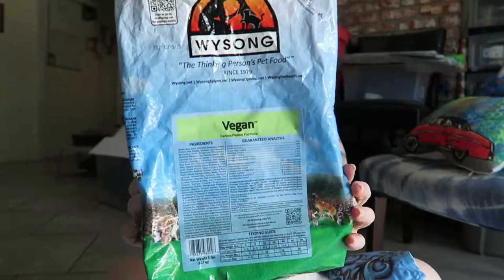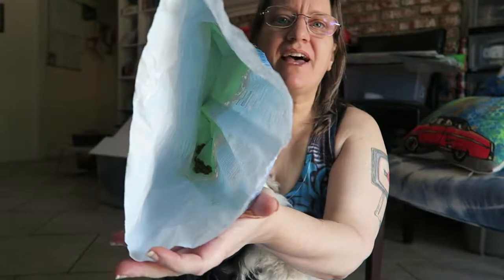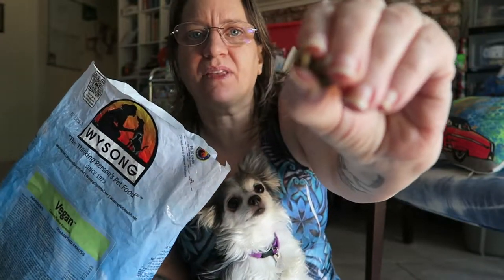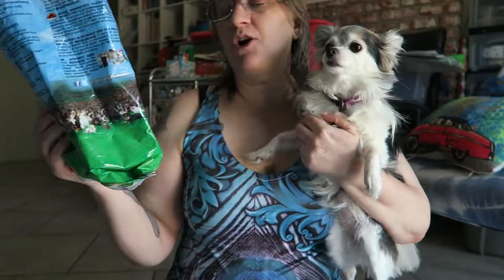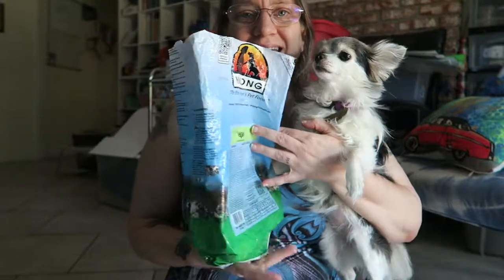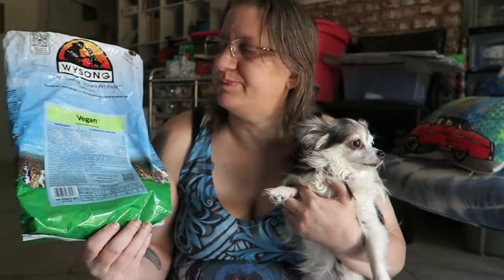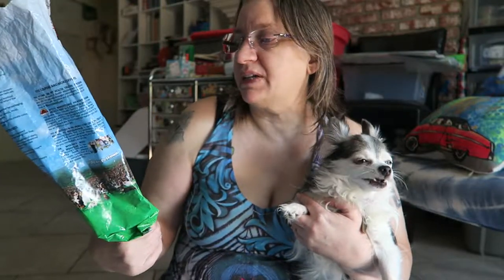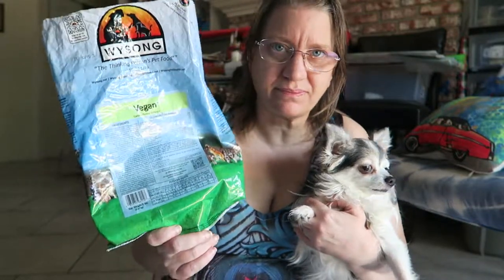WYSONG Vegan Dog food Review